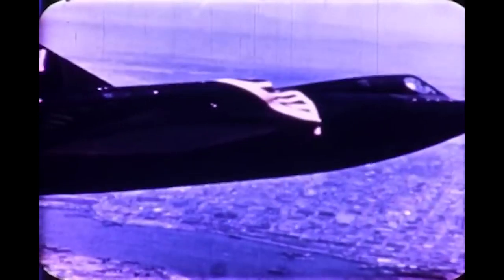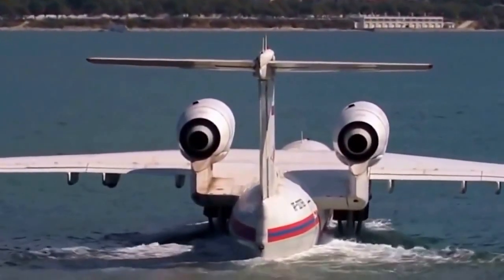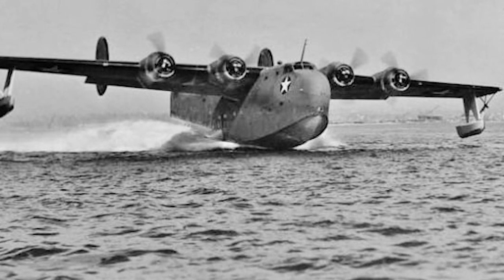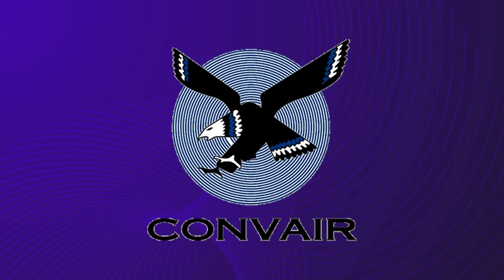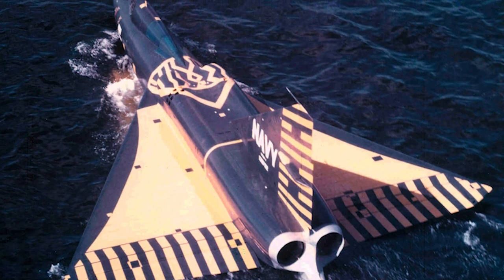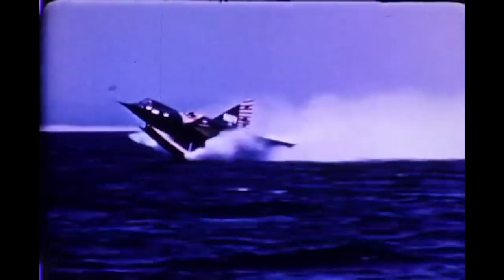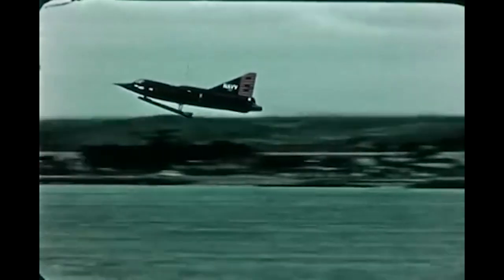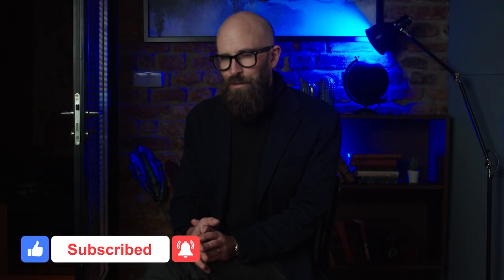Convair XF2Y Sea Dart: The Seaplane with a Jet Engine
Jet Fighter (That Never Was)